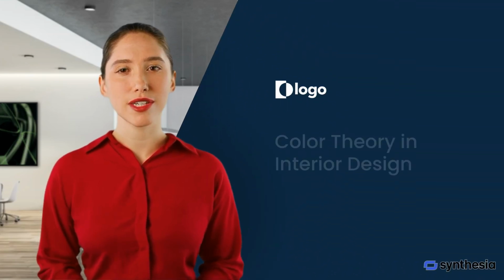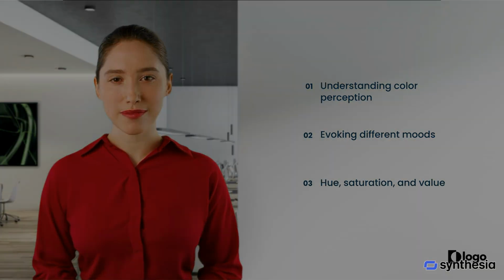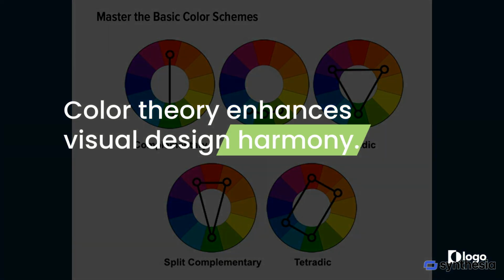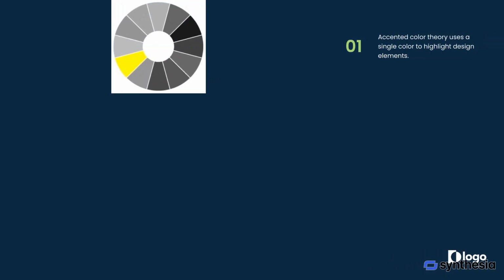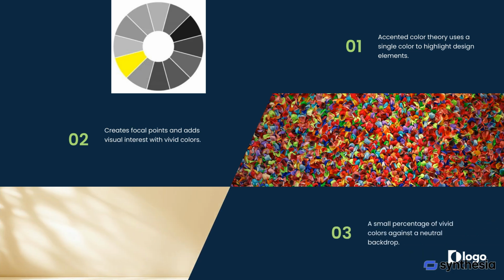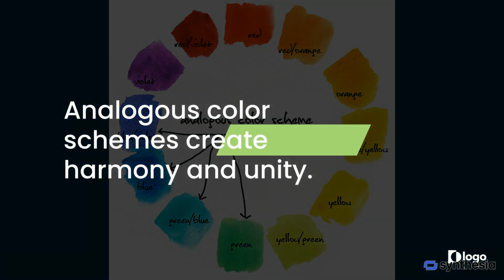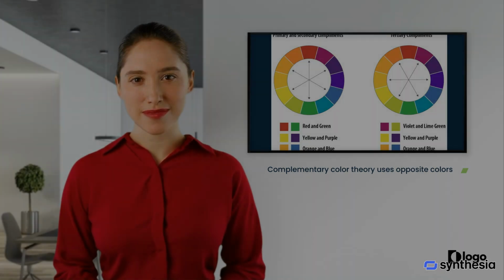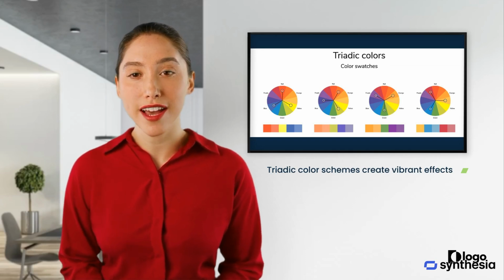Color Theory in Interior Design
How to use color theory in interiors...